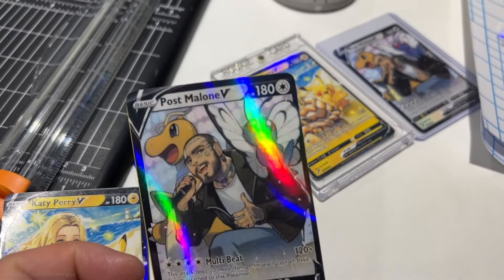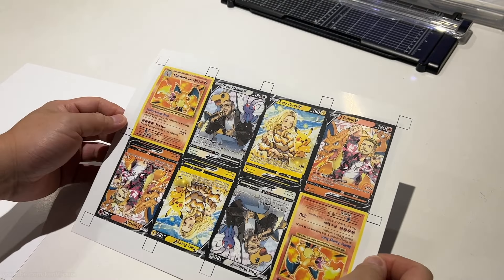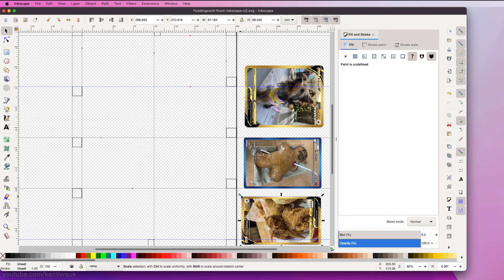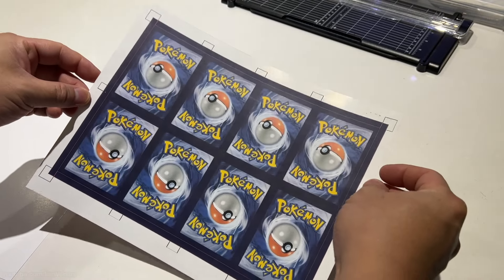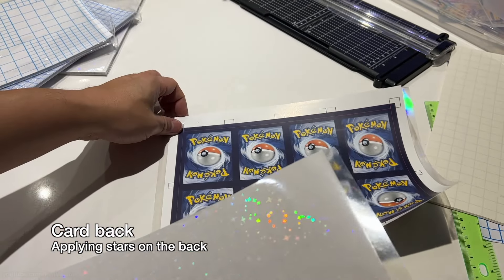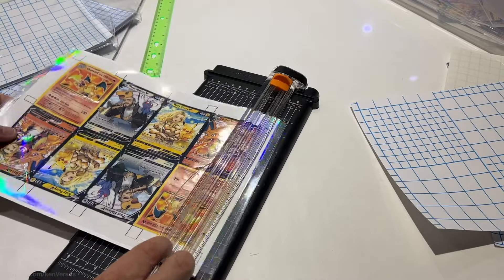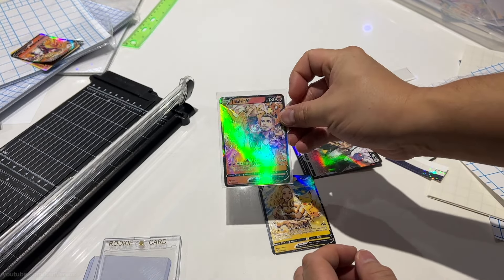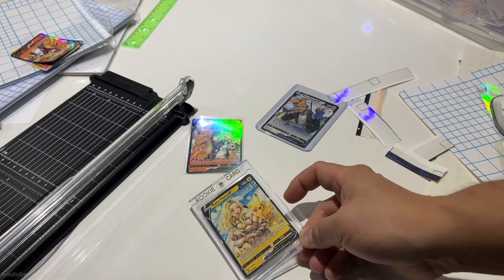Easy Holographic Pokemon Cards Proxy DIY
This is the latest method I use to make my own holographic Pokemon cards.  I like to make custom cards for special occasions or for building a deck for proxy play.

Premium Paper